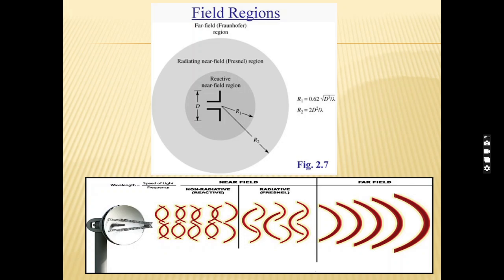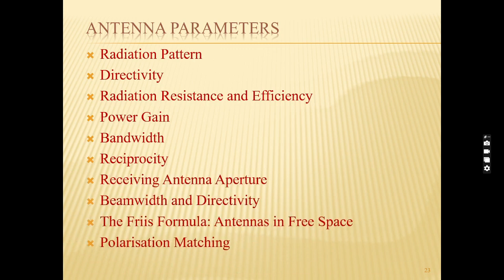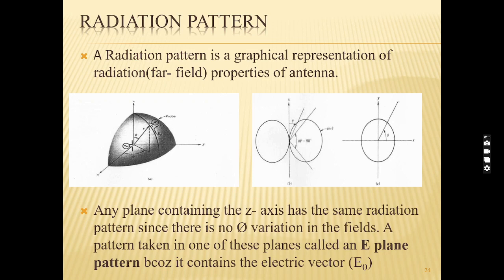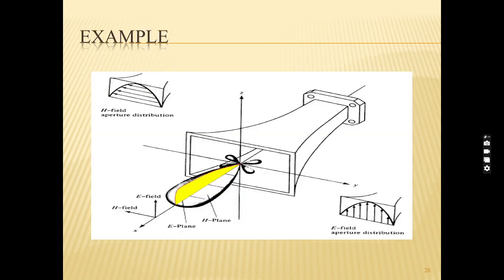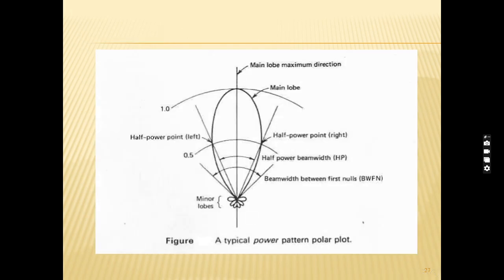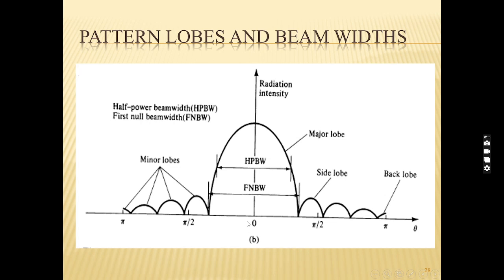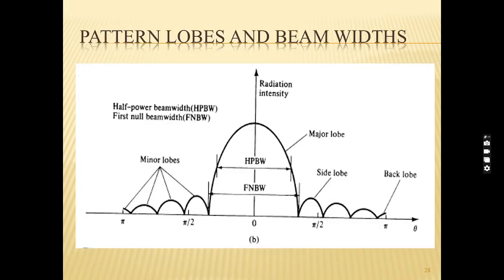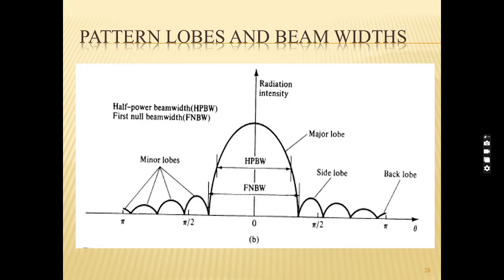3 Radiating Systems Antenna Fundamentals by Dr J B Jadhav